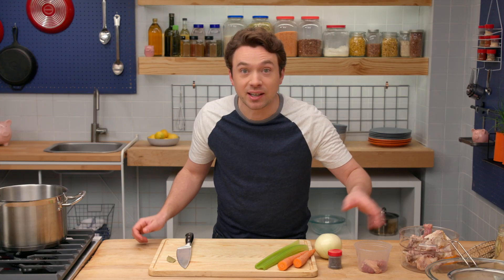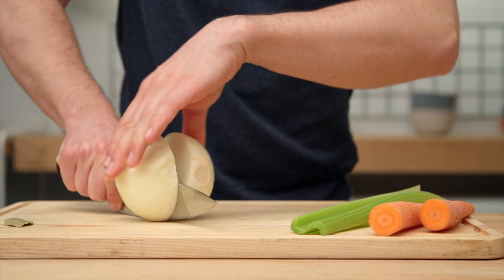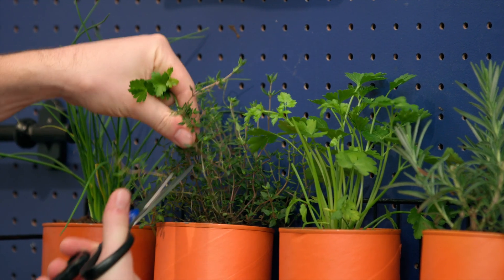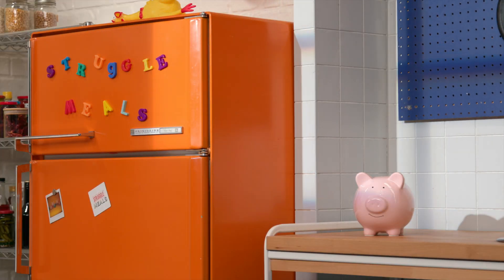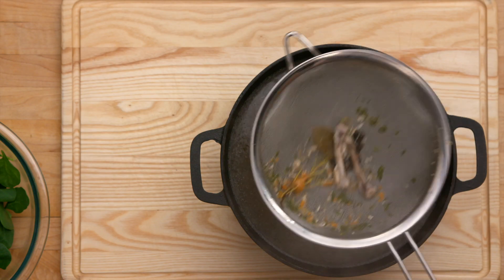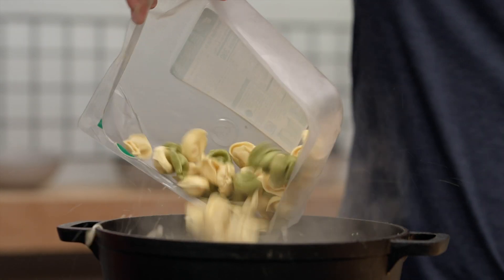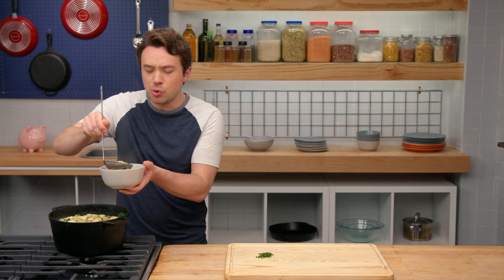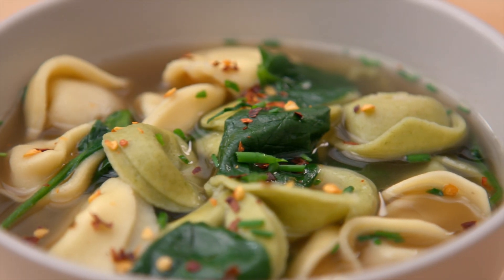Soothing Chicken Tortellini Soup on a Budget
Enjoy the comfort of chicken tortellini soup without the costs. Our easy Struggle Meals recipe transforms pantry items into a wallet-friendly meal.

Get every Struggle Meals episode & recipe for free on our